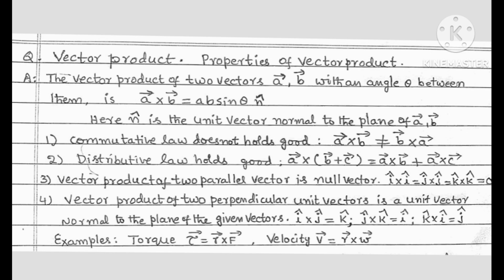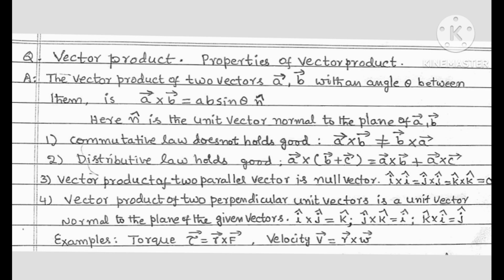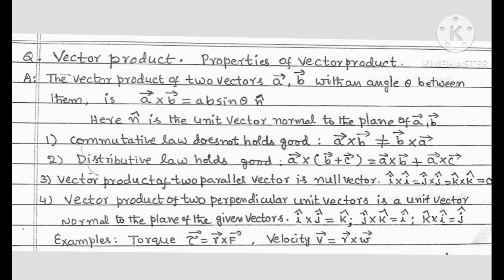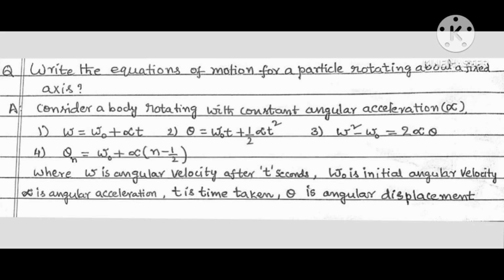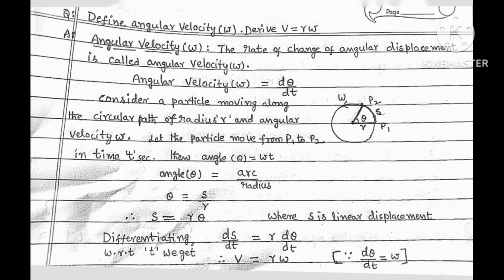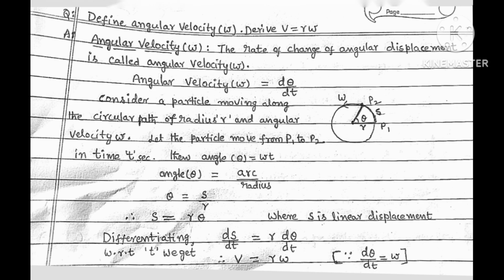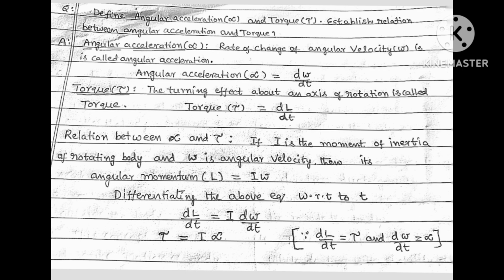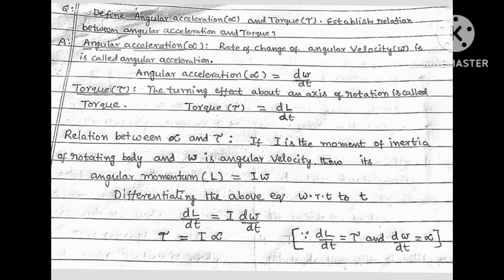Jr Inter physics 4M Q/A